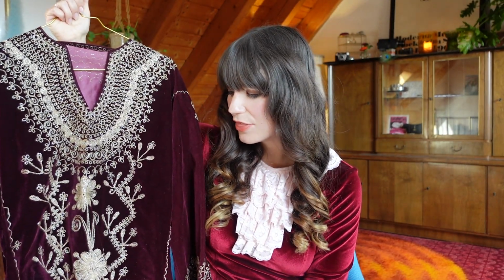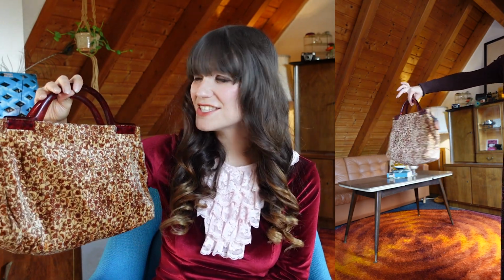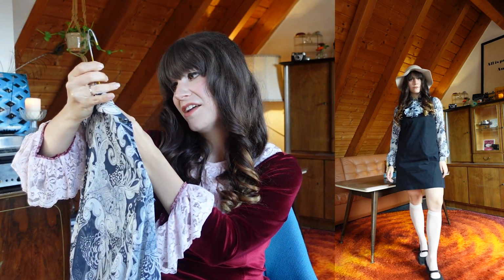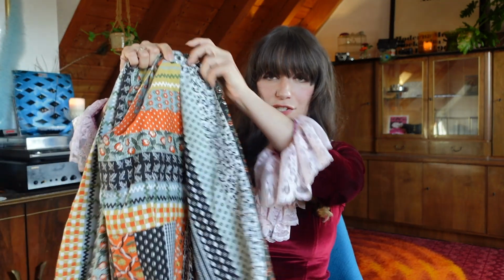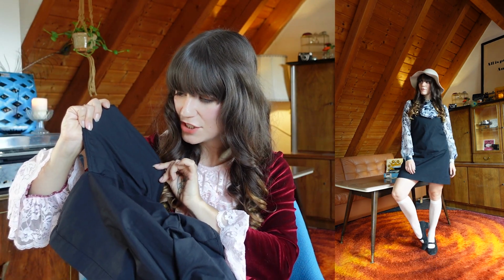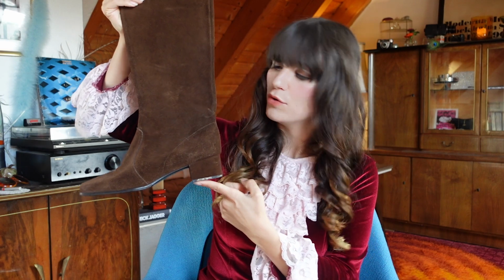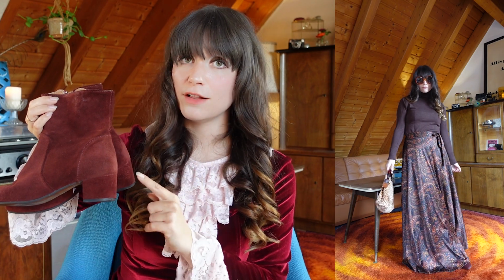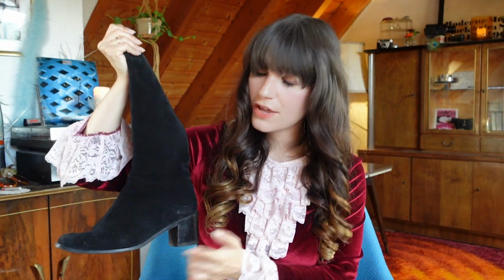Vintage Clothing Thrift Haul I 1960s & 1970s style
Hello dolls, 🌼
and welcome to a new Vintage Clothing Thrift Haul! I haven't shared a haul of 1960s & 1970s style clothes with you dolls in a little while now and I'm so excited to finally show you all these dreamy garments.

I did some online thrifting on Vinted and Ebay (where I met the most amazing Lady selling the best 60s and 70s clothes from her parents collection) as well as going to my childhood mall for the first time in years.

Grab yourself a drink & a snack and enjoy this little vintage haul auf 60s & 70s goodness!

xx Emma 💌

Always remember that you are beautiful with & without makeup and that you don't need a lot of clothes to dress vintage! ⭐️

Postfach 31 28
73413 Aalen
GERMANY

They kindly let me use their music for my videos so please go check them out and listen to their tunes!

⭐️ Listen to our Podcast "Unveiling the Legends: Dolls of the 60s & 70s":
⭐️ Listen on Spotify:
⭐️ Listen on Amazon Music:

My name is Emma Rosa Katharina and I'm making videos all about 1960s & 1970s fashion, makeup, music and pop-culture. I had a baby last spring and I'm uploading vlogs regularly sharing our life as a young family with you.So if you fancy the spirit of these long lost days I wanna welcome you to my world! So if you're looking for a little time travel back to the days of The Beatles, The Doors and the Rolling Stones I am happy to welcome you to my world! ⭐️

If you made it this far though my description box comment "Groovy, groovy woman & she sets me free" 💌